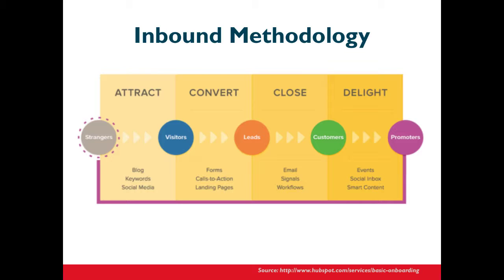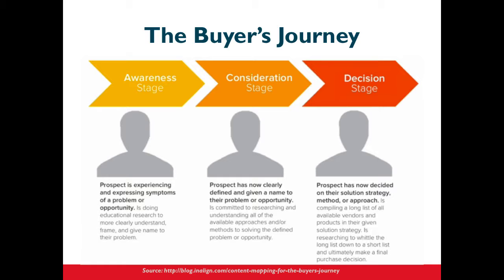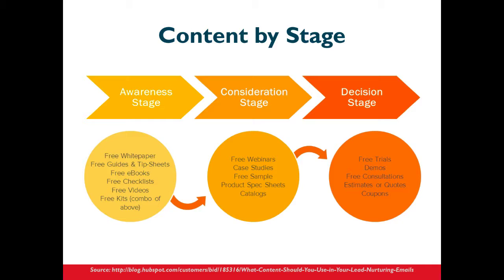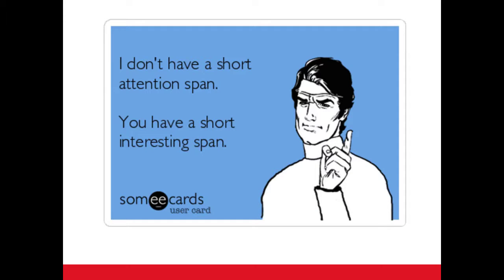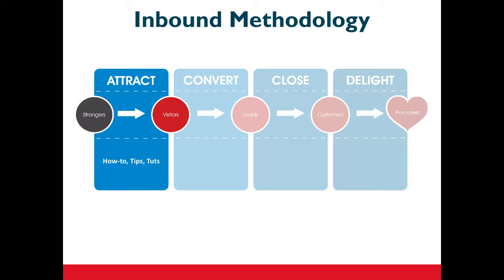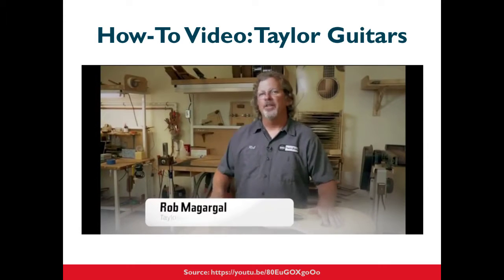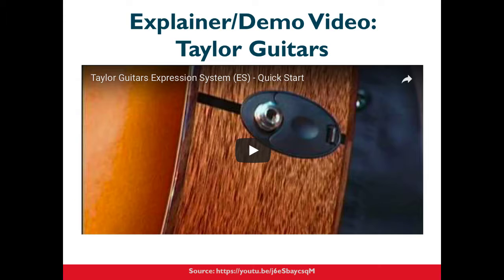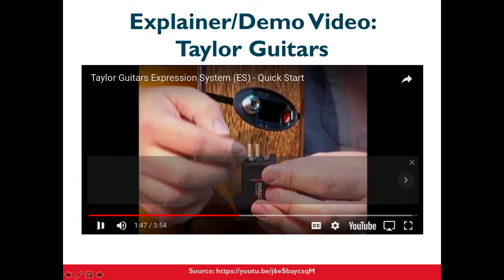0706 Creating Compelling Content